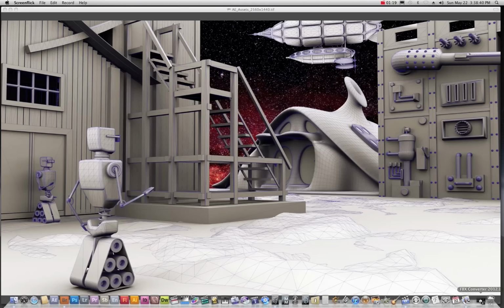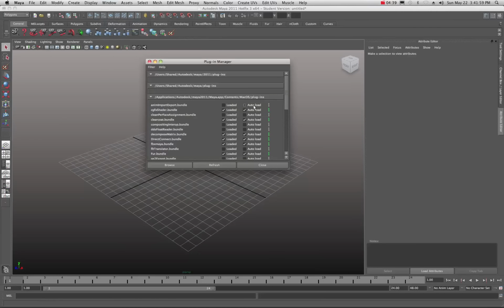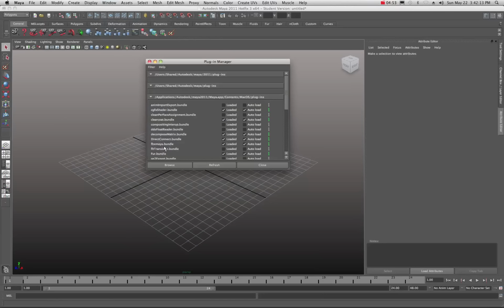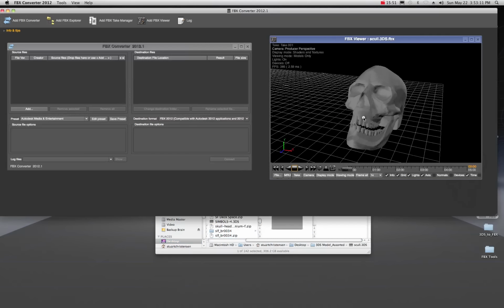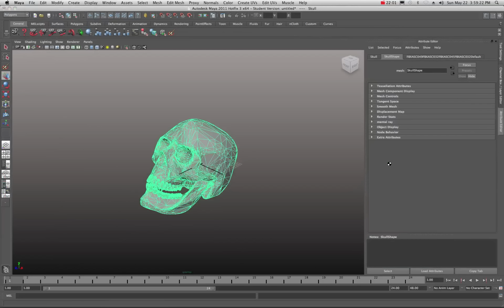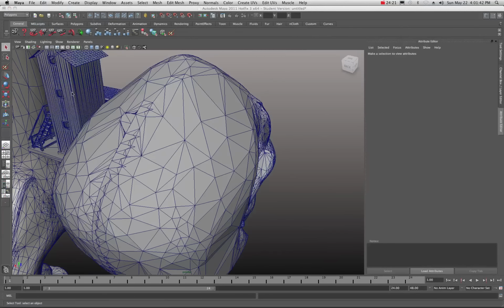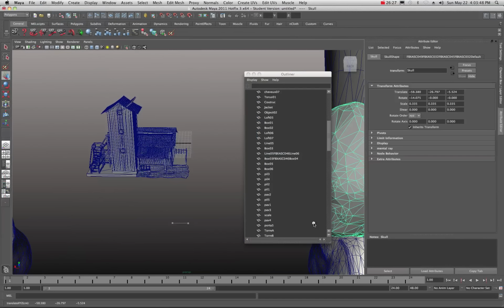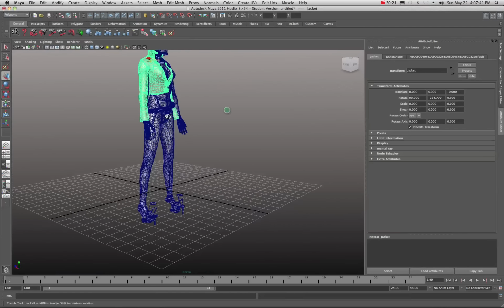Maya 2011 Use FBX Converter to Convert .3DS Max files Tutorial by Stuart Christensen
Maya plays very nice with .FBX files and the free FBX Converter from Autodesk  is a great tool for converting existing .3DS max files for use in Maya.  The conversion process is simple yet there are quite a few things to be aware of as you convert and import .FBX files into Maya, and this tutorial by Stuart Christensen will show you the common problems you may encounter when using the converter and what to expect when you import .FBX files into Maya.  So, download a bevy of free .3DS models from the internet and have some fun!